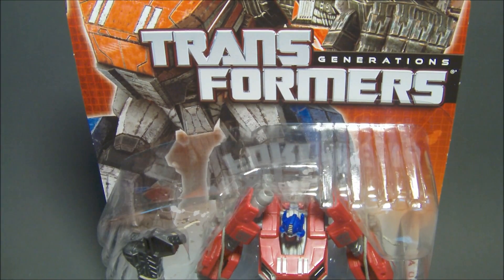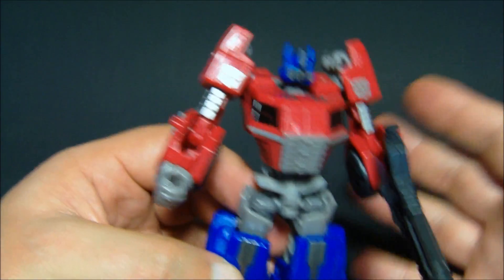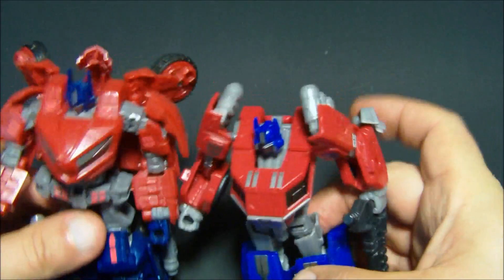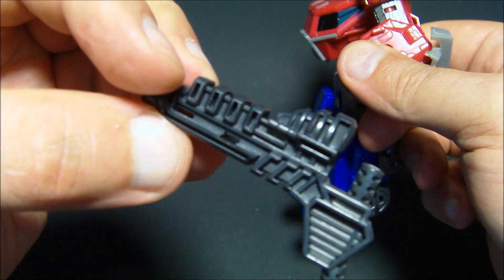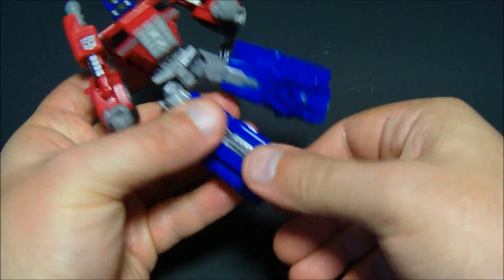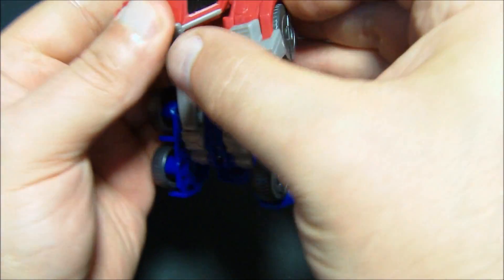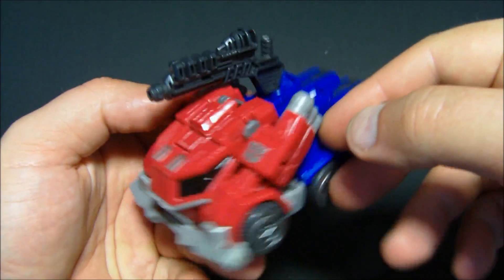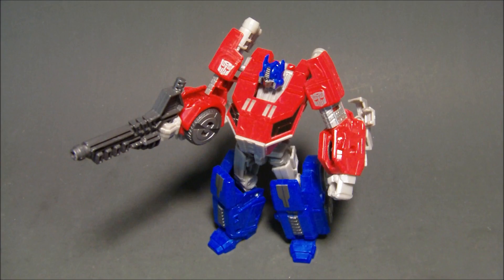FALL OF CYBERTRON OPTIMUS PRIME TRANSFORMERS GENERATIONS TOY REVIEW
Here is a look at Deluxe class Optimus Prime from the Generations Fall of Cybertron video game. Thank's for watching!!